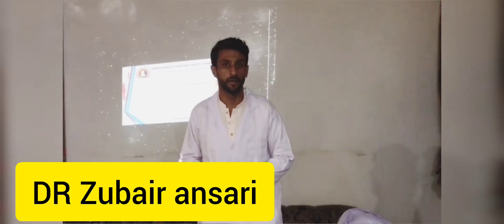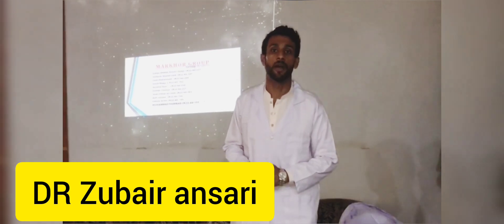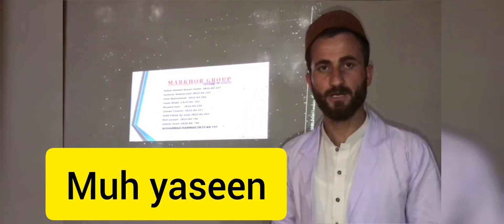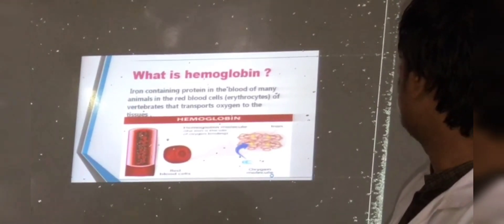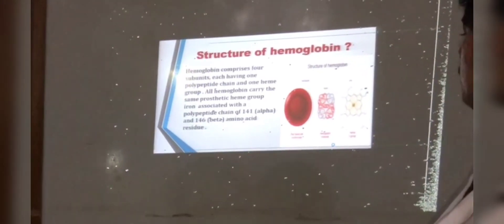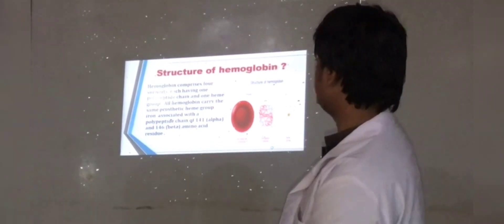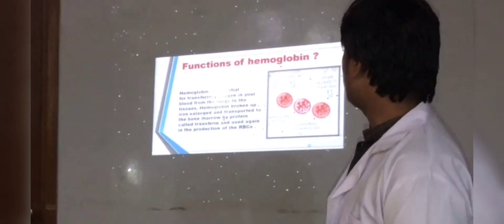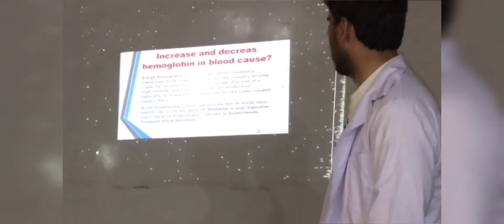Determination of haemoglobin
Aslam-o-Alakum
This is Dr. Allah Bux Kachiwal Professor and Chairman, Department of Physiology and Biochemistry, Sindh Agriculture University Tandojam This practical and presentation is performed by team of ten students to count red blood cells. Presented by Zubair Ahmed Ansari